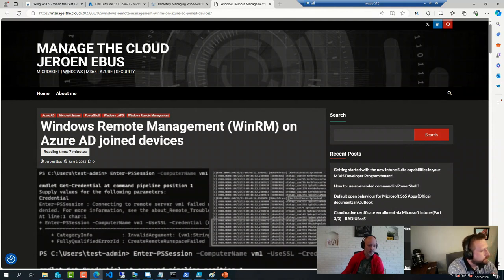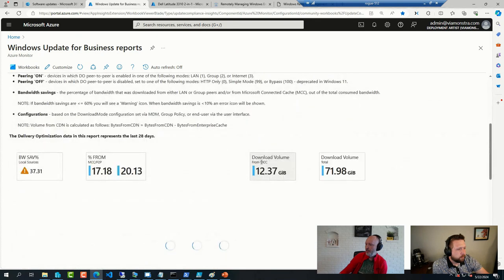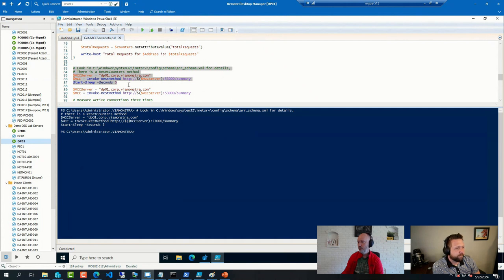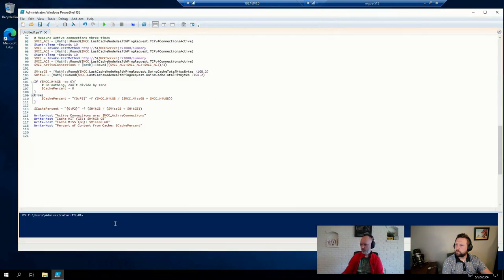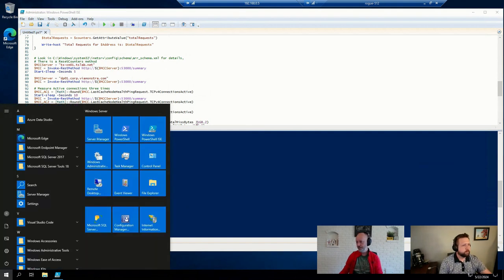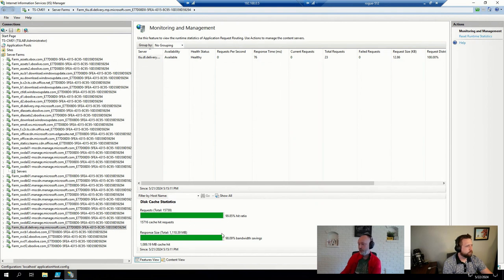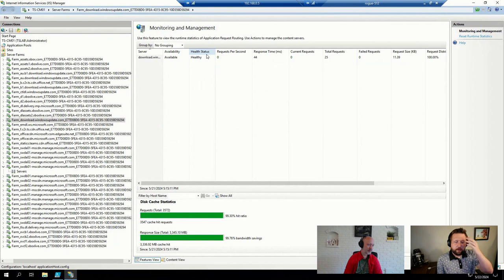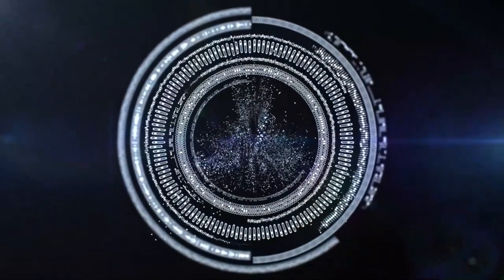OH CLIPS: Recommendations to validate data saved using DO/MMC instead of ConfigMgr DP or MS CDNs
⚡Recommendations to validate data saved using DO/MMC instead of ConfigMgr DP or MS CDNs 💻 A highlight from the May 22 ViaMonstra Office Hours session! 👨‍💻